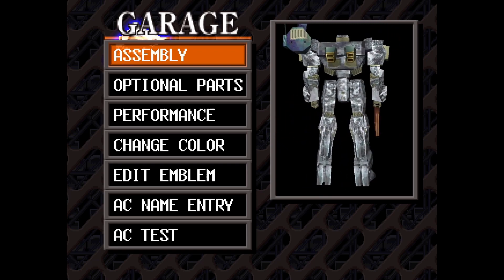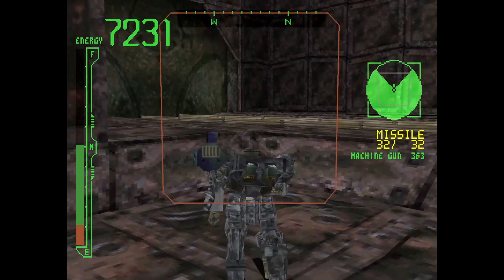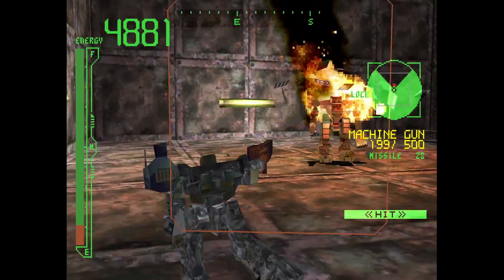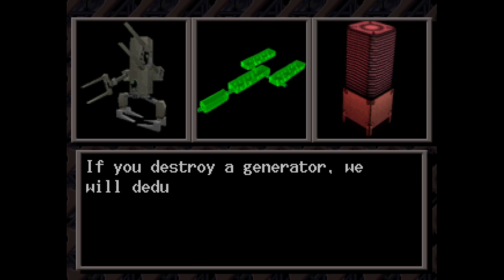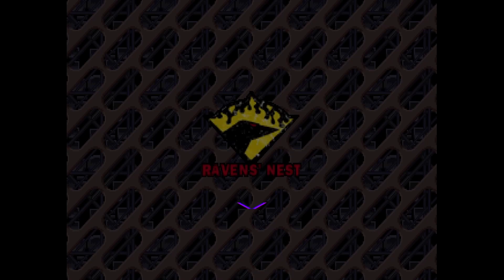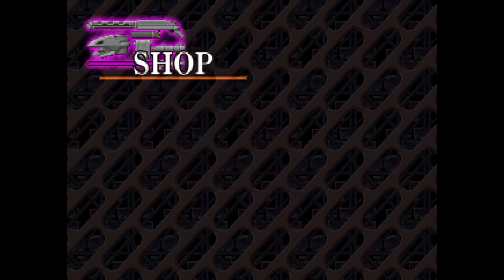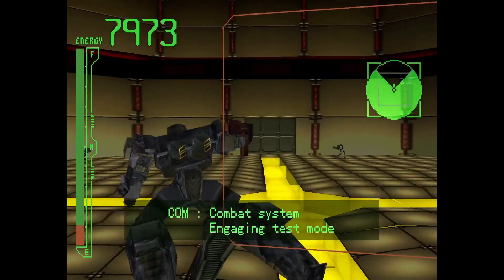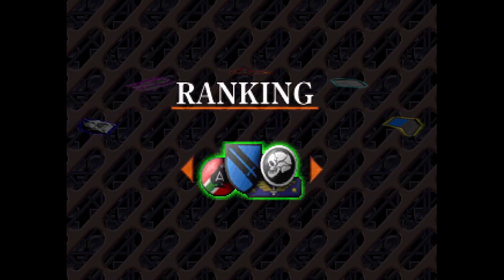Decisions, Decisions - Sloth and Kami PLAY: 'Armored Core' - Episode 03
Episode 3 is here! Watch as Kami and I uncover the beauty of *4 legs*

We really start to dip our toes into the vast world of customization in this game, just a taste of the future.